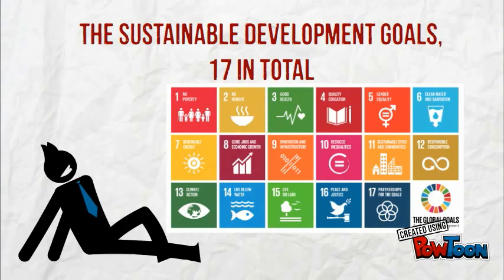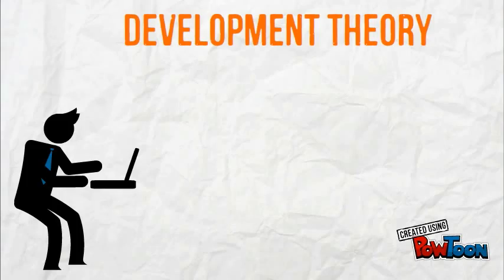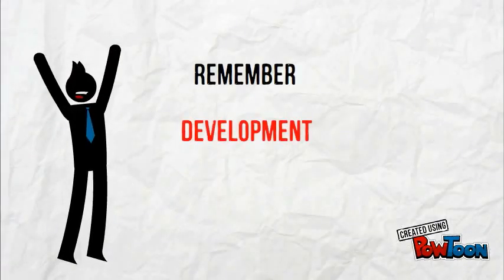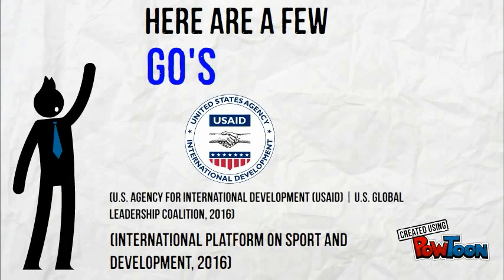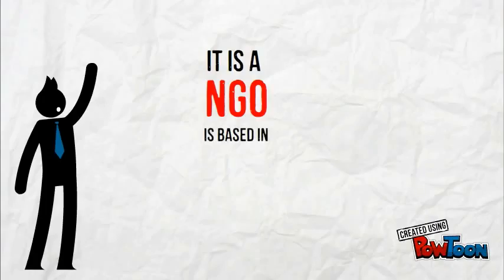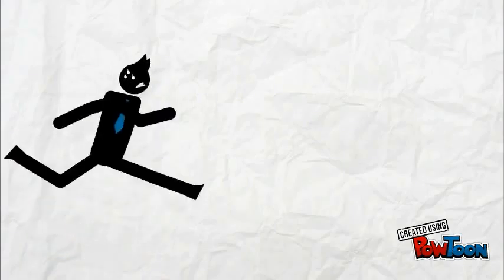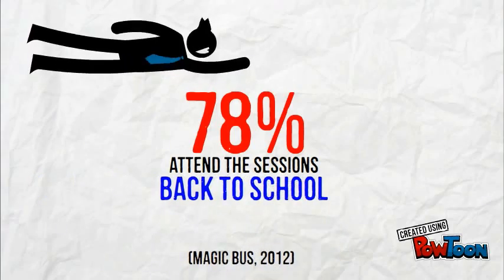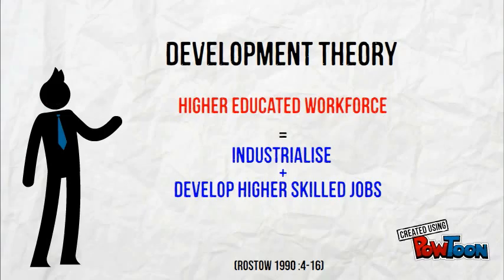International Development 2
This is the second video for my 2nd year University module, Sport and International Development-- Created using PowToon -- Free sign up -- Create animated videos and animated presentations for free.  PowToon is a free tool that allows you to develop cool animated clips and animated presentations for your website, office meeting, sales pitch, nonprofit fundraiser, product launch, video resume, or anything else you could use an animated explainer video. PowToon's animation templates help you create animated presentations and animated explainer videos from scratch.  Anyone can produce awesome animations quickly with PowToon, without the cost or hassle other professional animation services require.